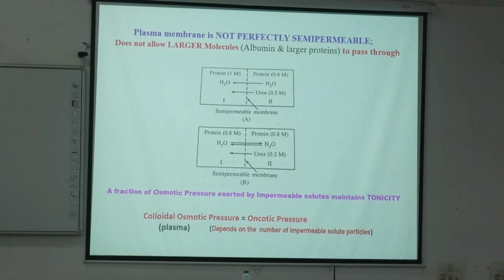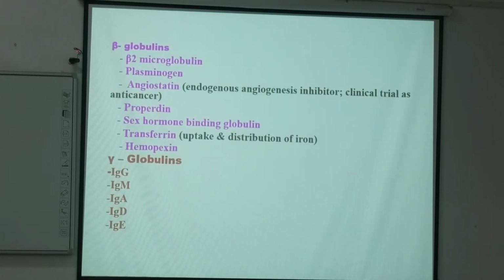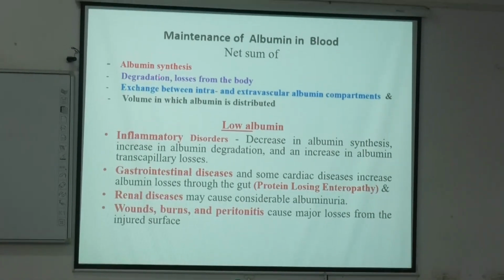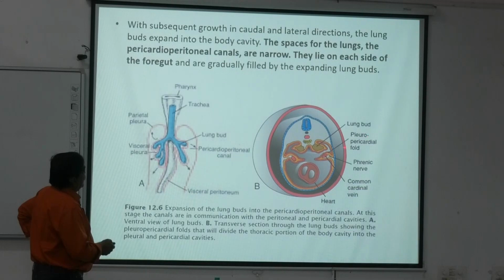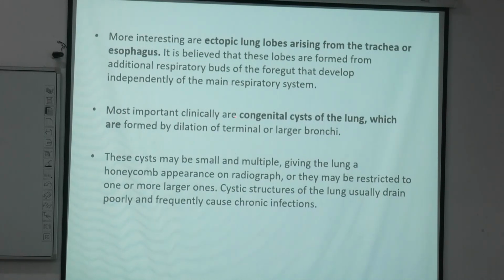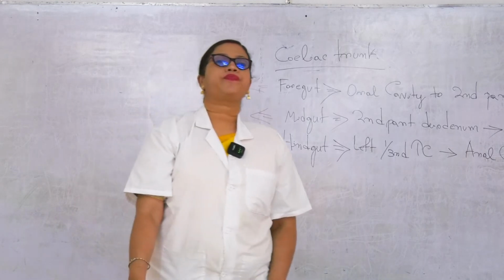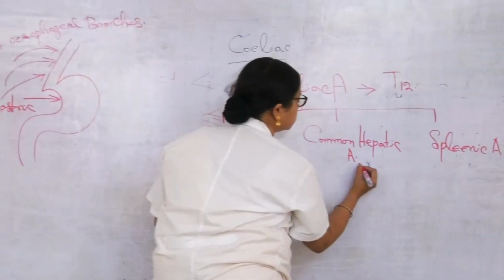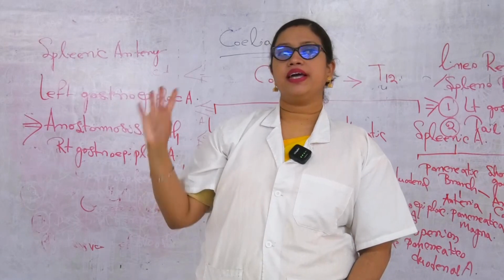Lecture On Albumin in Plasma Ontic Pressure & Electrophorosis of Plasma Proteins | MBBS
Description: This video provides an in-depth analysis of plasma proteins, focusing on their role in maintaining plasma oncotic pressure and their separation using electrophoresis. The video discusses the various types of plasma proteins, including albumin, alpha globulins, beta globulins, and gamma globulins, and their specific functions in the body. Additionally, the video covers the clinical significance of plasma proteins, highlighting their importance in diagnosing and managing various diseases.

Plasma proteins play a crucial role in maintaining plasma oncotic pressure, which is essential for regulating fluid balance in the body.
Albumin is the most abundant plasma protein and contributes significantly to plasma oncotic pressure.
Electrophorosis is a laboratory technique used to separate plasma proteins based on their size, shape, and electrical charge.
The different types of plasma proteins have specific functions in the body, including immune response, transport of molecules, and blood clotting.
Abnormalities in plasma protein levels can be indicative of various diseases, such as liver disease, kidney disease, and infections.